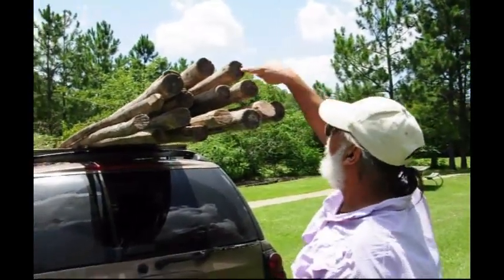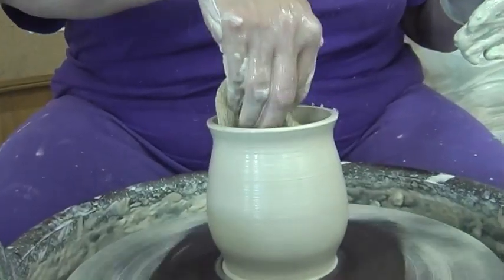FIELD NOTES: State-Fish Art Contest 2010 at Texas Freshwater Fisheries Center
The State-Fish Art contest is open to students grades 4-12. Entry deadline is March 31 each year.